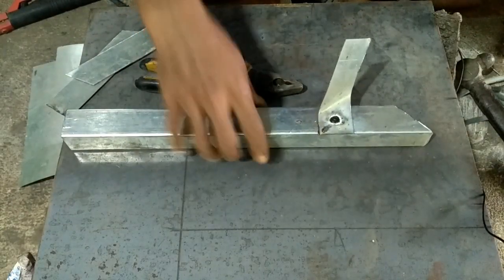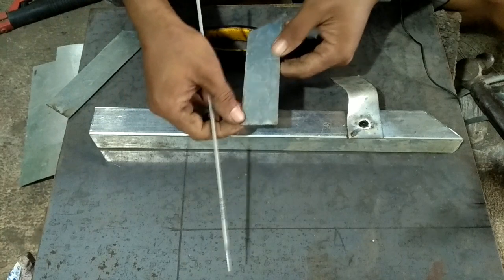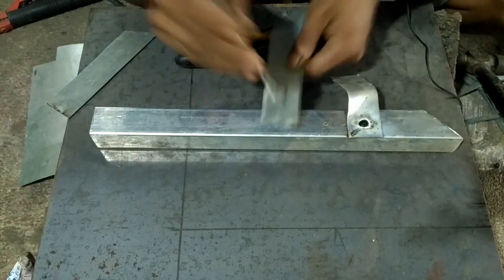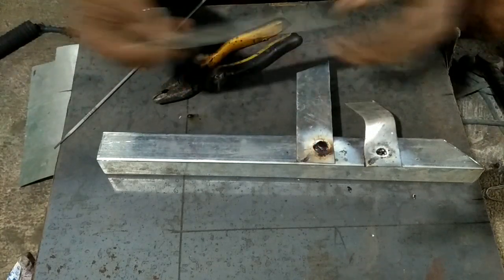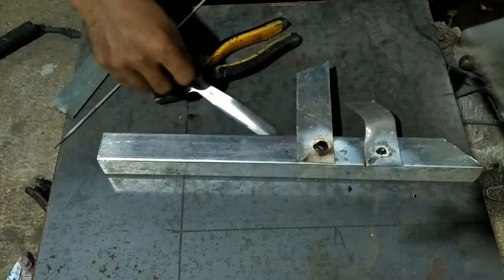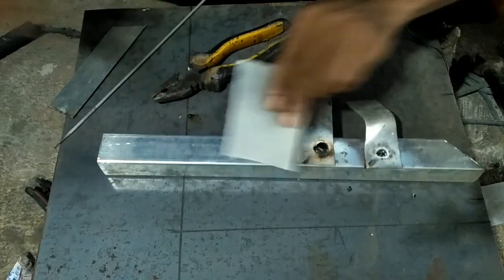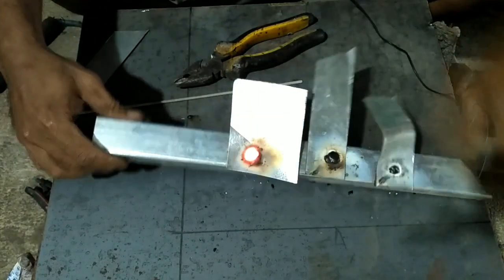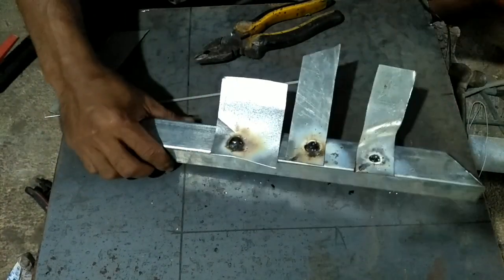Tekhnik pengelasan tembak/spot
Belajar tekhnik pengelasan tembak pada bidang yang tipis